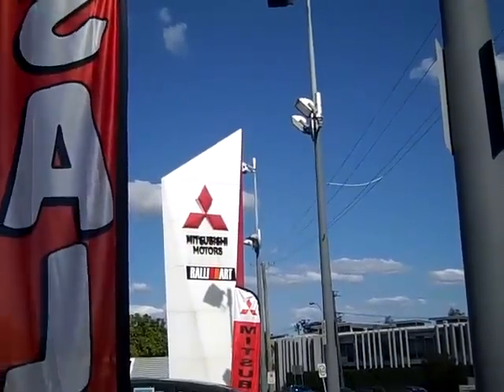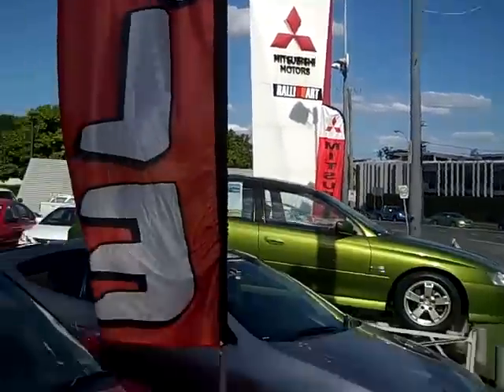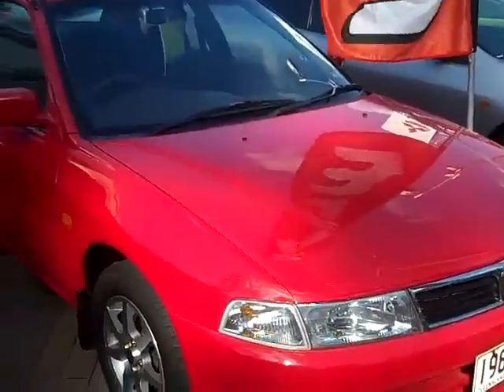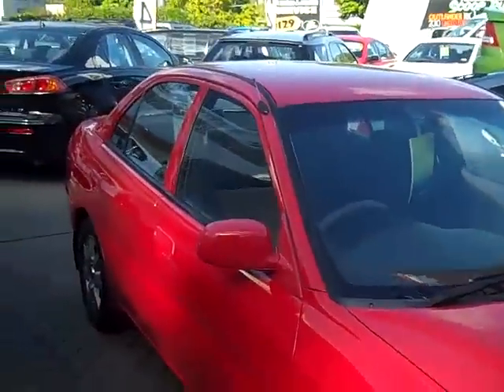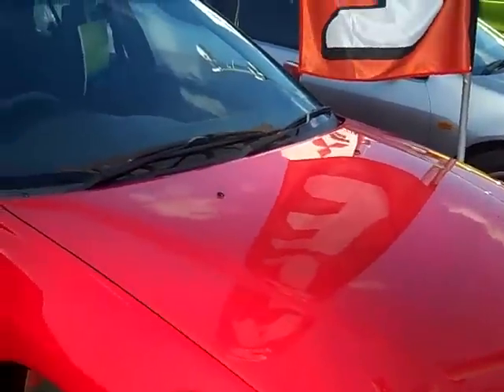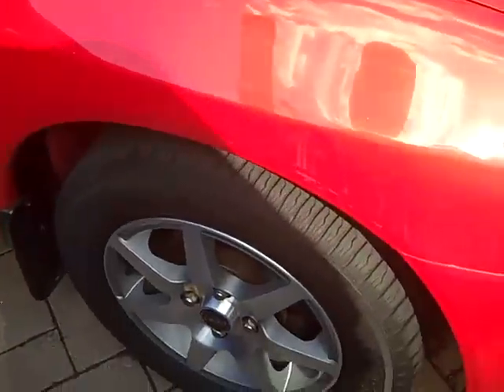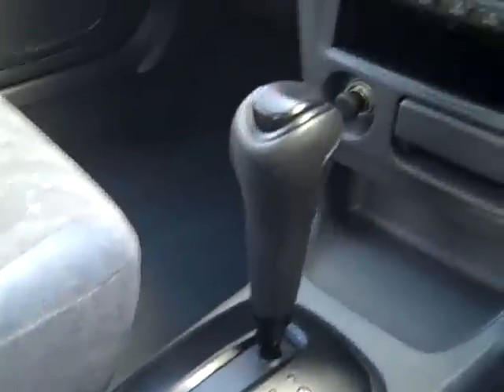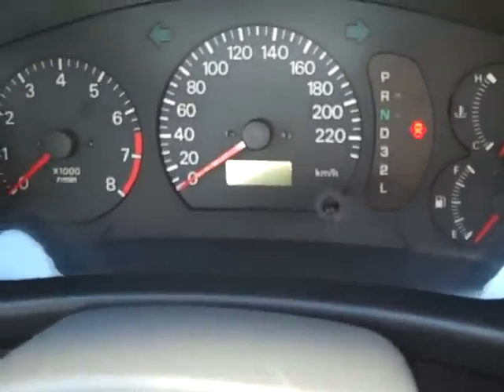2001 Mitsubishi Lancer GLXI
Lancer CE2 GLXi Red 4 Speed Automatic Sedan